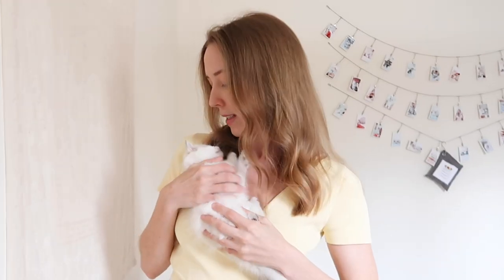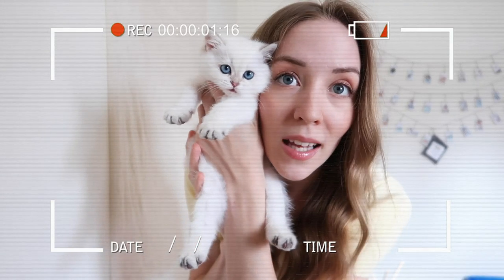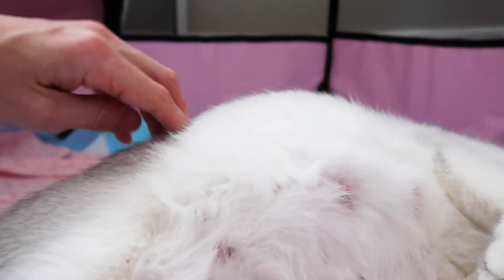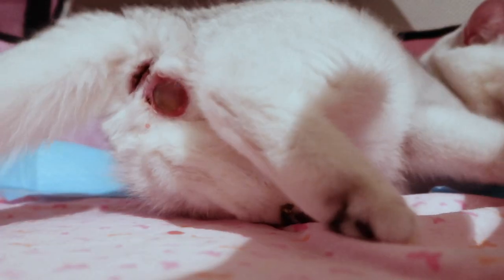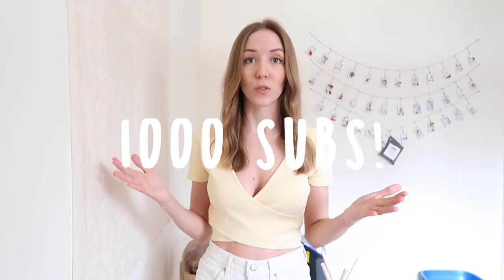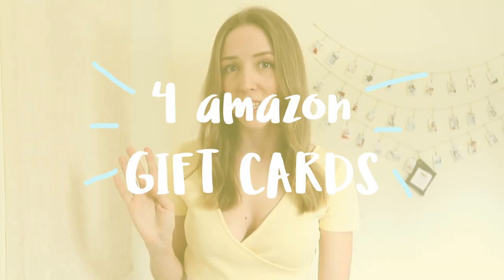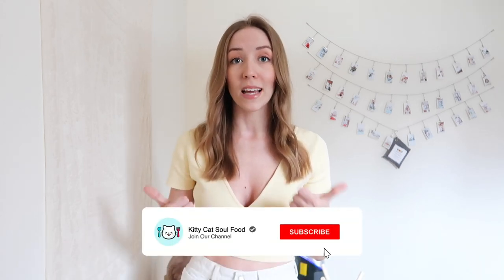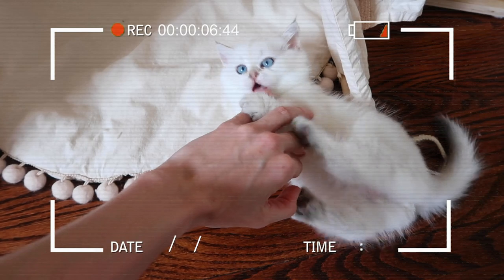THE 3 STAGES OF CAT BIRTH Featuring: My British Shorthair Cat Luna 🌙 + 1000+ SUBSCRIBER GIVEAWAY! 🎁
Happy Purrsday beautiful furiends! In today's video, I thought it would be a good idea to go over the 3 Stages of Cat Birth or rather Cat Labor. A lot of you responded well to my other video about Cat Labor Symptoms and so I thought this video would go more in-depth so that you know exactly what to expect from your queen when she goes into labor and gives birth. 🤰😺

Here's how to enter:
Leave a comment on this video telling me a funny story or your favourite memory of your cat(s).

...and that's it! (Be sure to enter by April 25th, 2020 to qualify. All 4 winners will be announced in my next video).

Good Luck! 🍀 **CONTEST CLOSED**